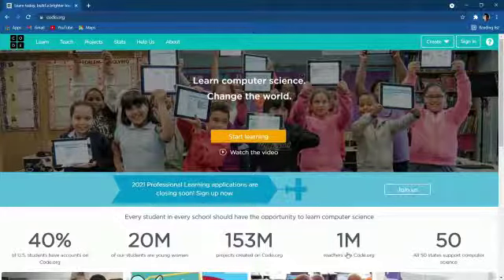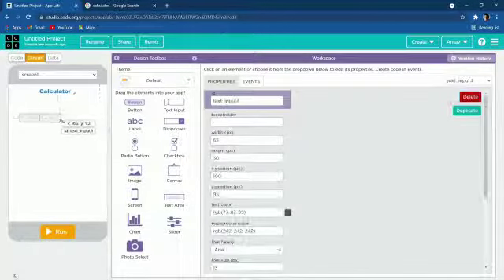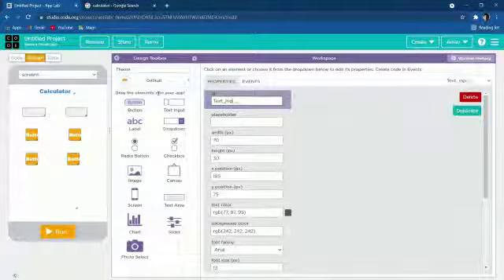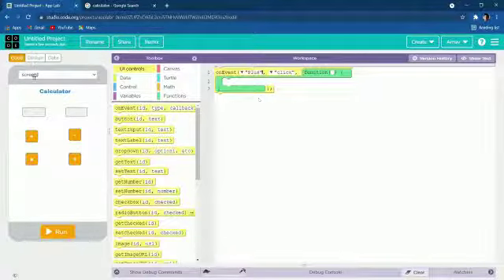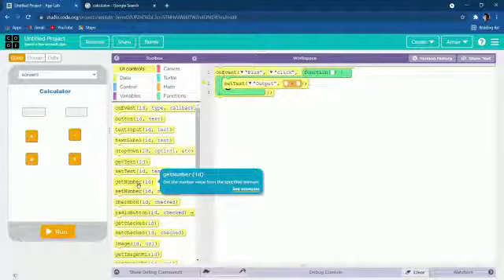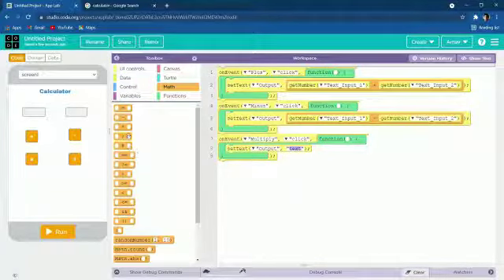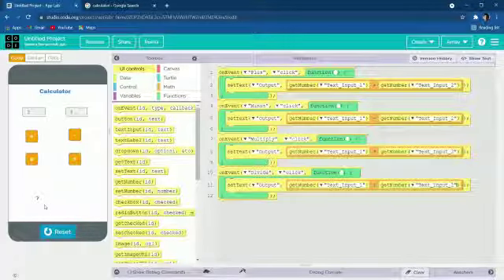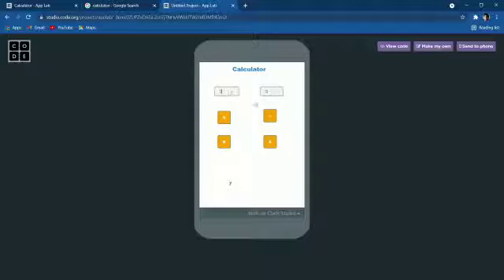How to make a Calculator on Code.org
Hey Guys,
Today we are going to see how to make a Calculator on Code.org.
Until then
Bye Bye !